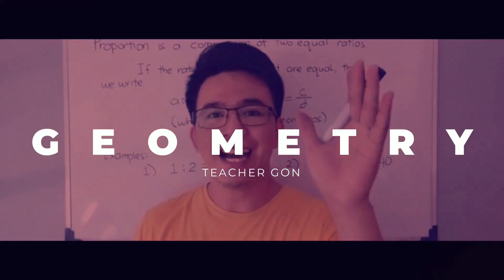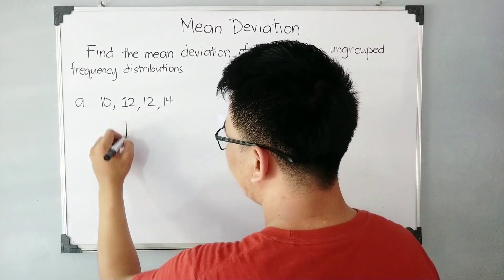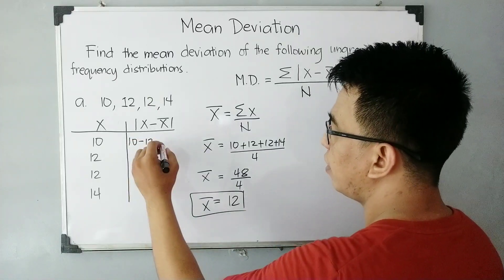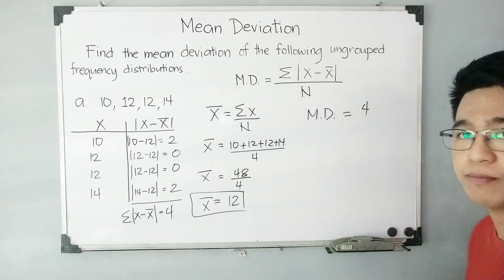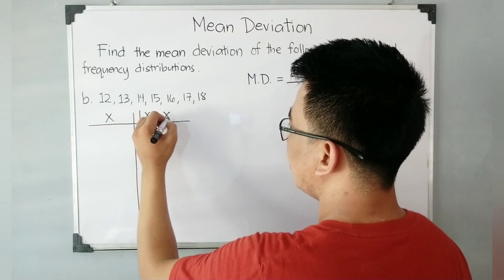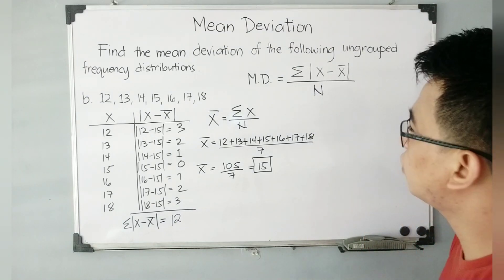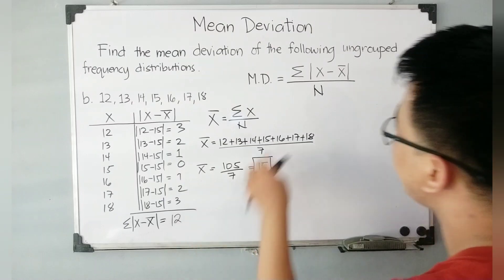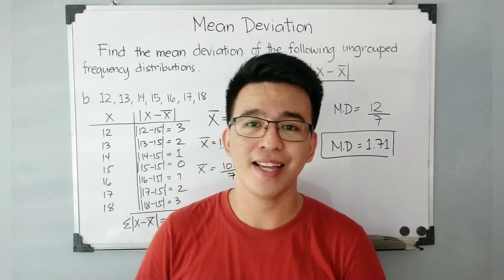Mean Deviation of Ungrouped Data - Statistics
Mean Deviation